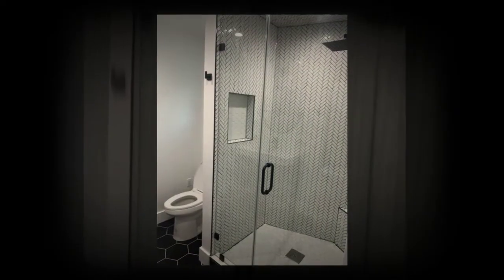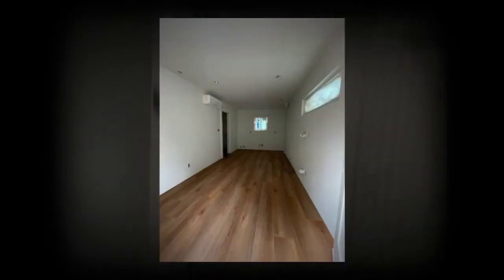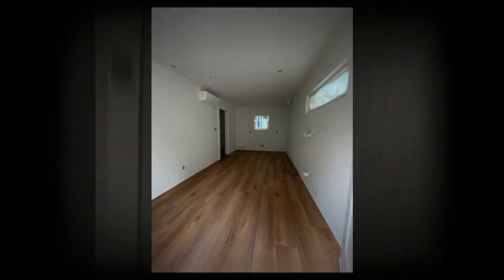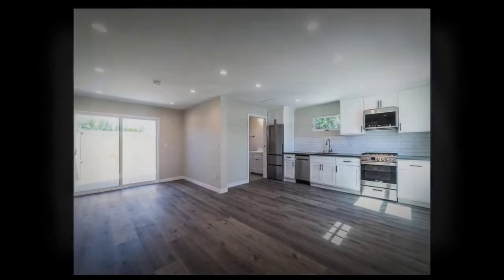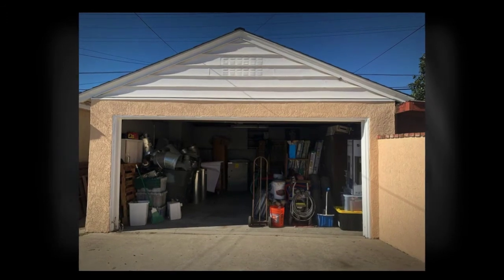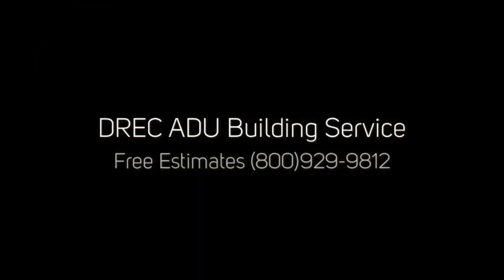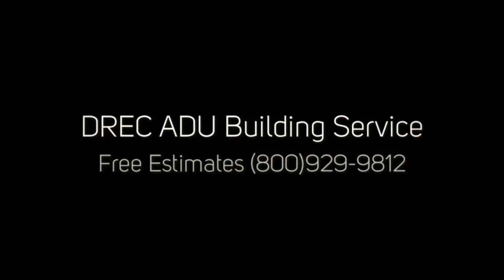ADU Contractor Buena Park